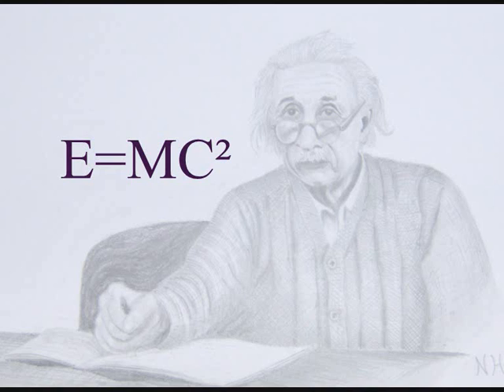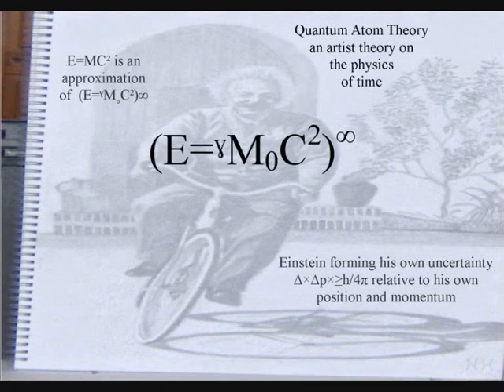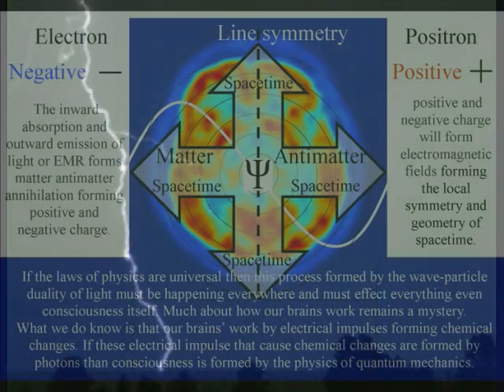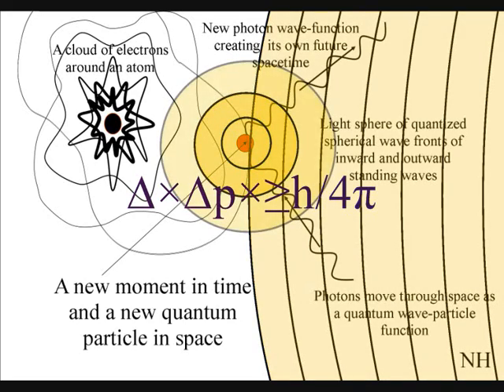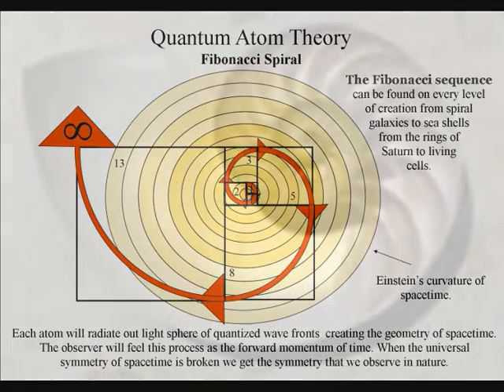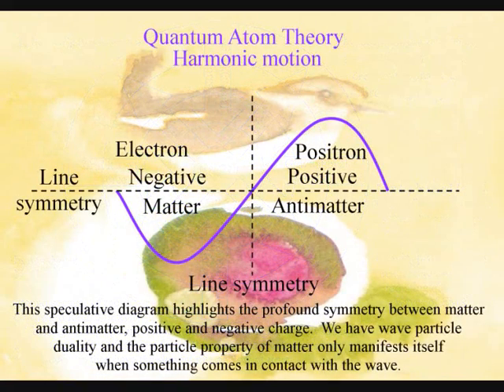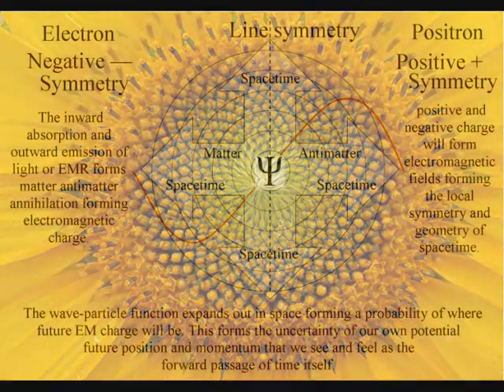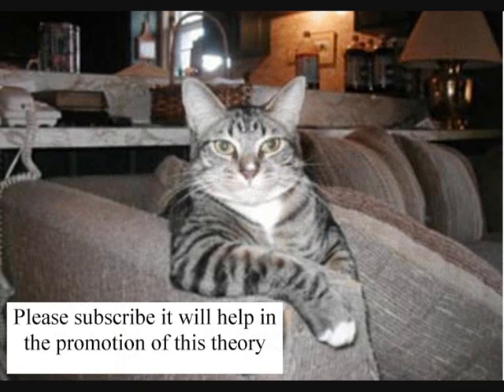Grand Unified Theory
This theory is based on just one equation (E= ˠ M˳C² )∞   and just two simple postulates:

1. Is that the quantum wave particle function Ψ or probability function explained mathematically by Schrödinger's wave equation represents the forward passage of time itself

2. Is that Heisenberg's Uncertainty Principle ∆×∆p×≥h/4π that is formed by the w-function is the same uncertainty we have with any future event within our own ref-frame that we can interact with turning the possible into the actual!

 This theory is based on just one equation that can be seen as part of an objective reality (E= ˠ M˳C² )∞  the Lorentz contraction of space and time is between the energy and mass. The greater the energy the greater the contraction of space and the slower time will run. Mass will increase relative to this and each ref-frame can be seen as a vortex in space formed by the rate that time flows. The brackets represent the boundary condition of the ref-frame formed by the energy and the infinity symbol represents an infinite number of ref-frames that make up our Universe.

The potential infinity and reference frames of this theory are represented mathematically by the Set Theory of Georg Cantor. This can explain many of the paradoxes of infinity.